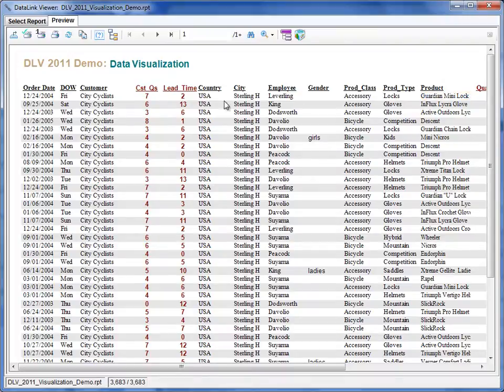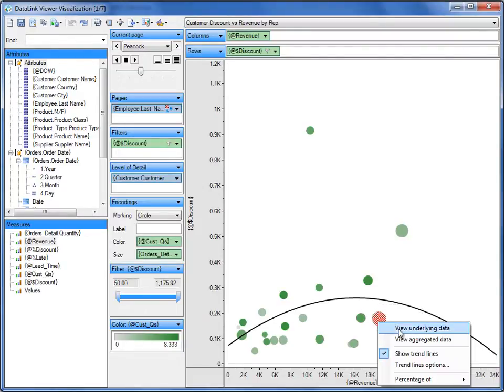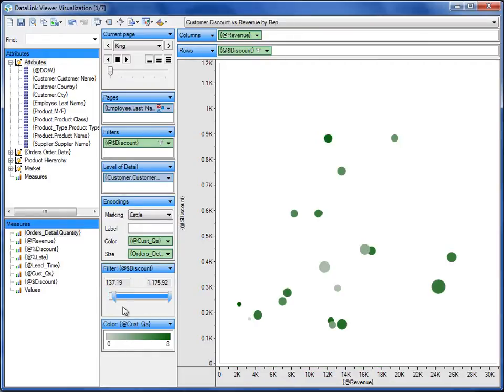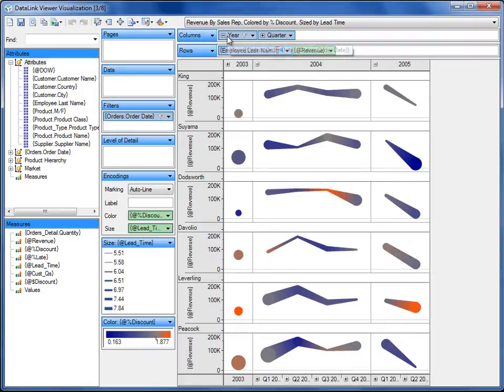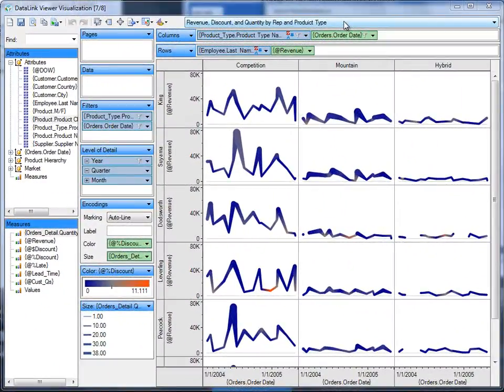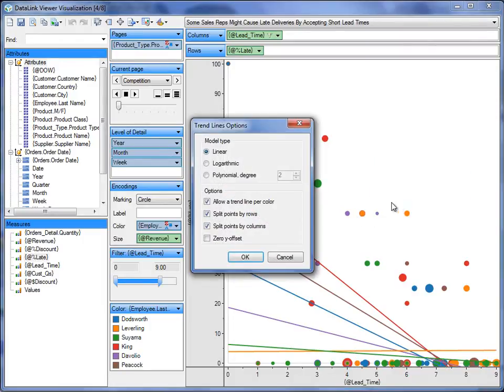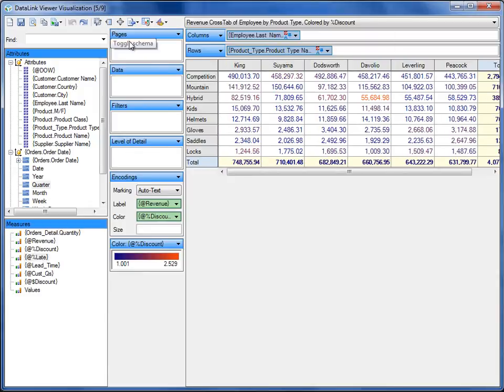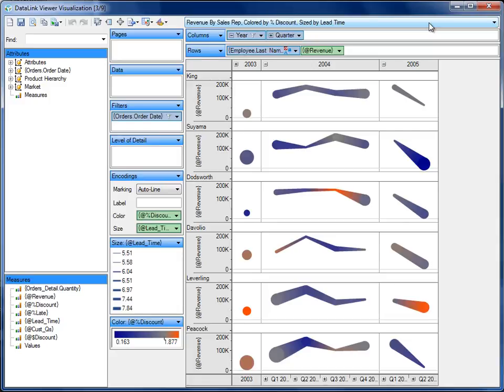Data Visualizer: DataLink Viewer (for Crystal Reports)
Demonstration of the Data Visualizer functionality integrated into DataLink Viewer for Crystal Reports. for more detail.